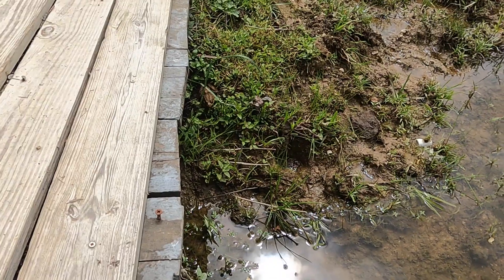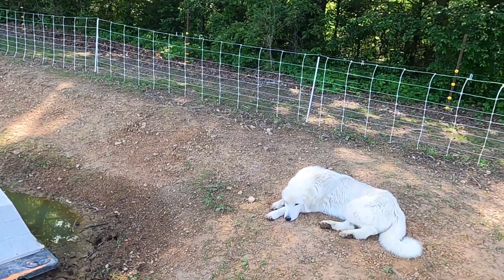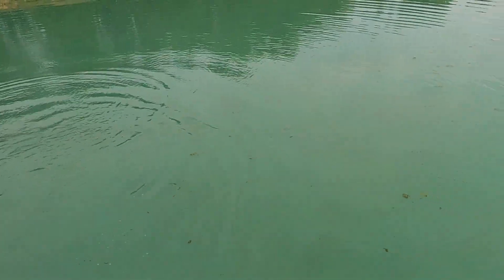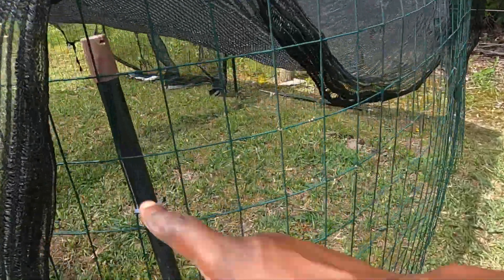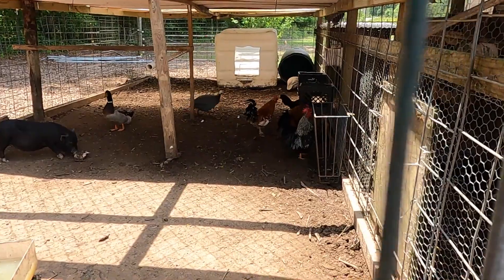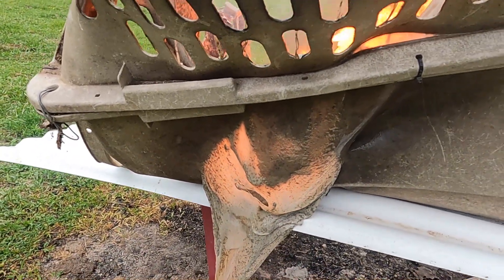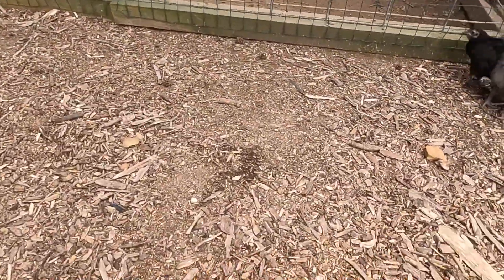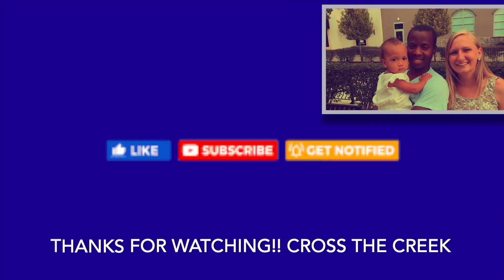Adding Chicken Pens to our Chicken Trailer Park! Moving Our DIY Chicken Tractor! Feeding Silkies!